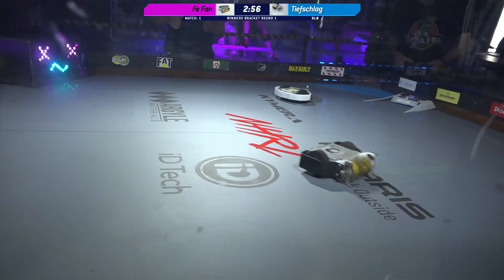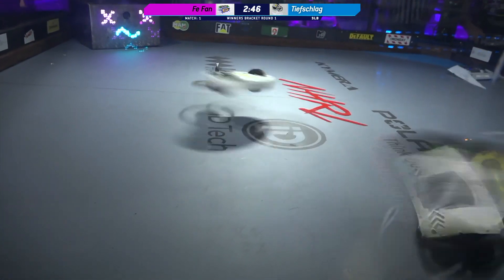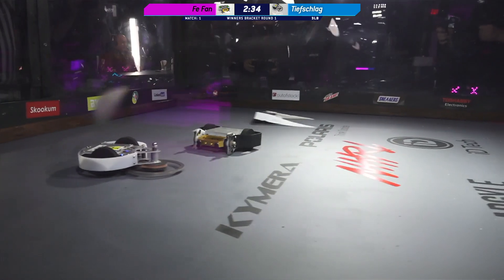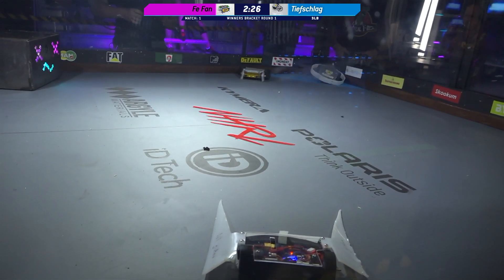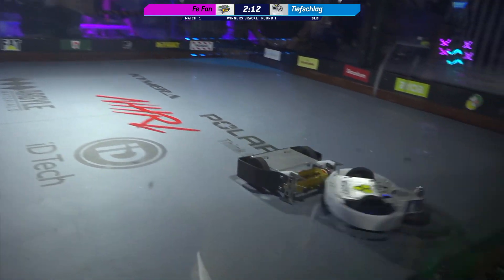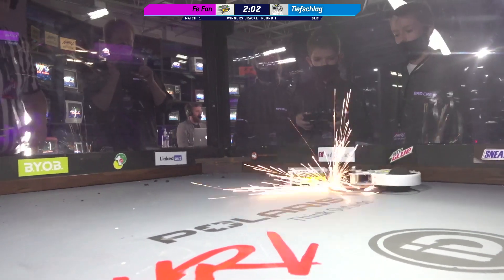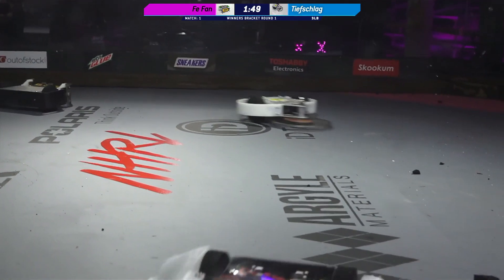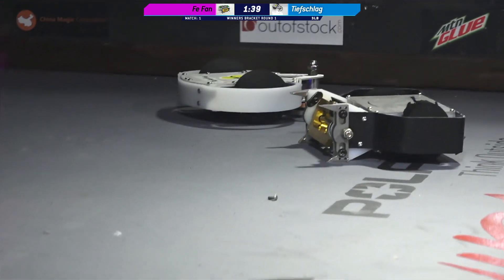NHRL July 2021 - Fe Fan vs Tiefschlag- 3lb Robot Combat